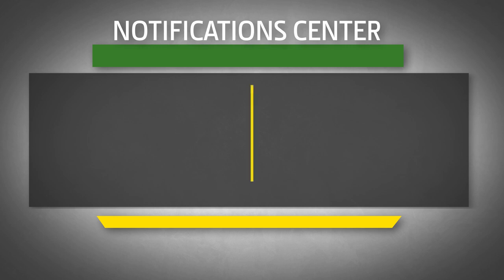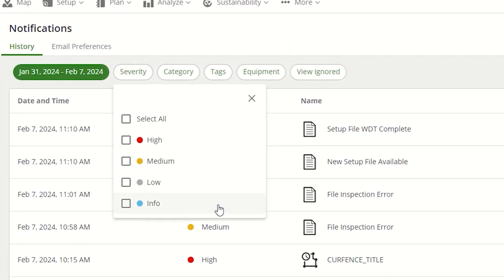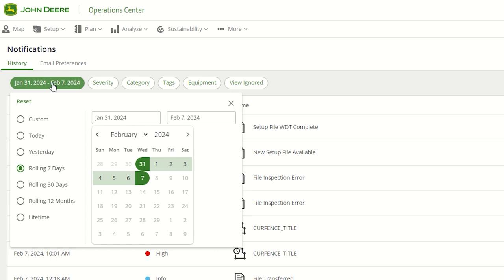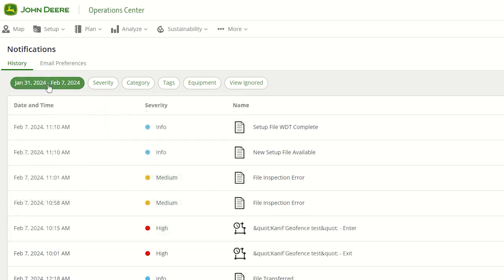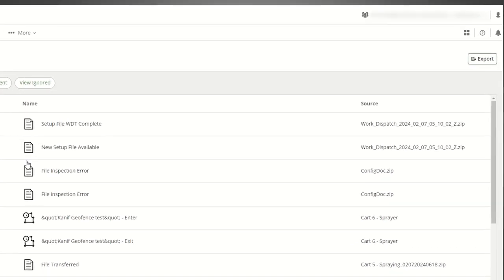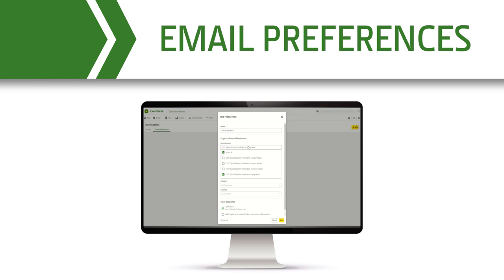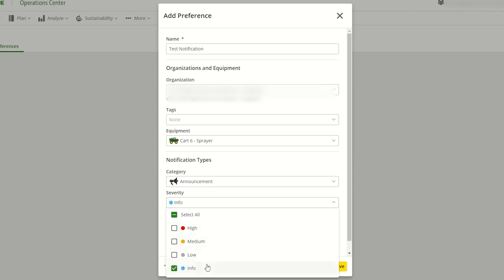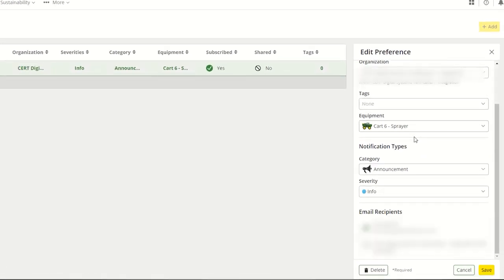John Deere Operations Center - Notifications Center | PrairieCoast Equipment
🔔 Stay ahead of every field update with Notifications Center in John Deere Operations Center™!

From equipment diagnostics to geofence alerts, get all your critical insights in one streamlined hub—sorted by urgency and easy to filter, export, or email to your team. 📊💡

▶️ Watch the video to see how simple it is to:
• Drill into alerts by severity, category, or specific machines
• Set custom date ranges or quick‑select presets (Today, 7‑day, 30‑day, Lifetime)
• Export reports to Excel or schedule automatic email summaries 📨

Ready to make smarter, faster decisions this season?

Questions? Call our Precision Ag pros at 1‑877‑553‑3373.